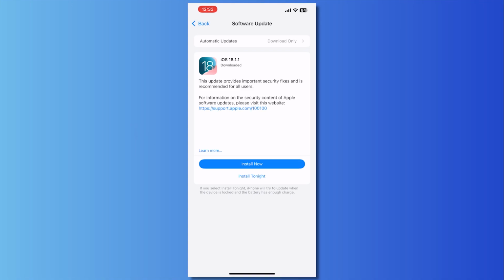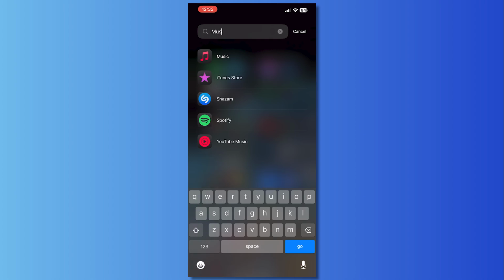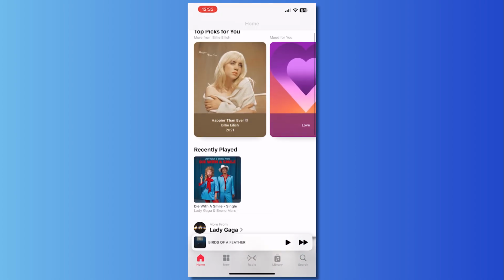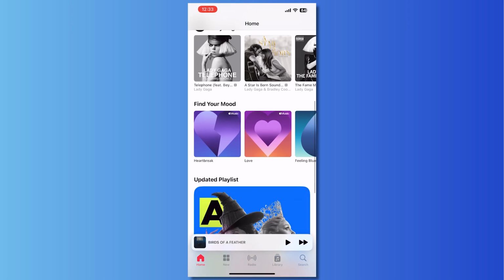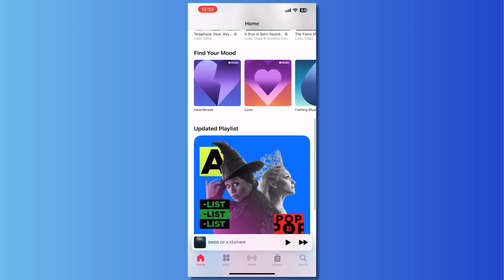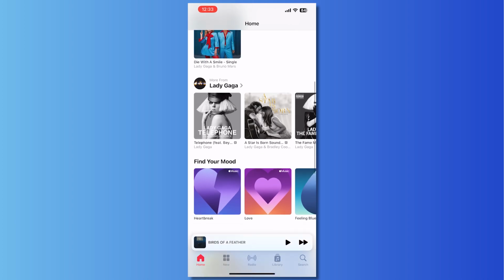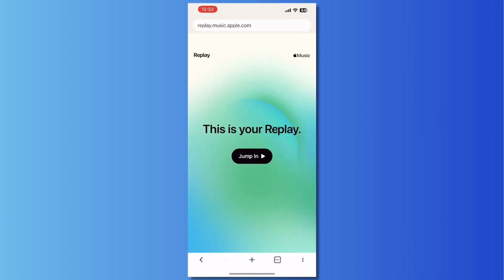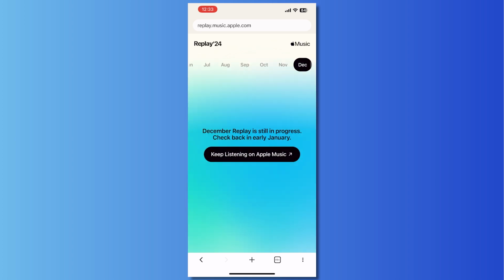How To Get Apple Music Replay 2025 (Apple Music Wrapped)